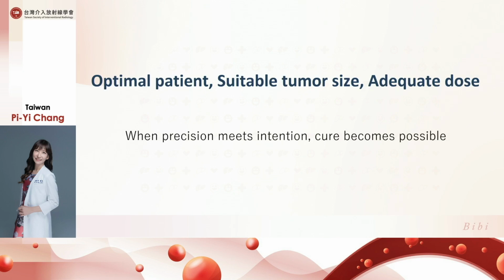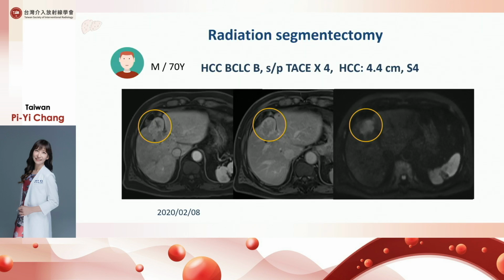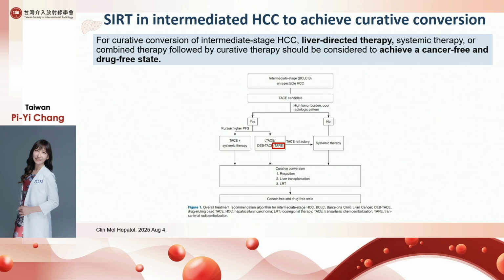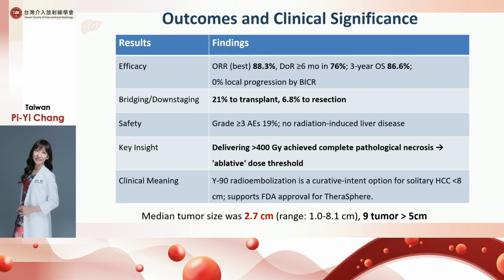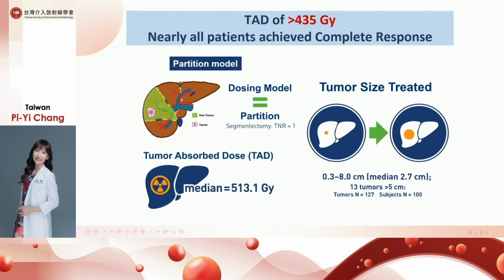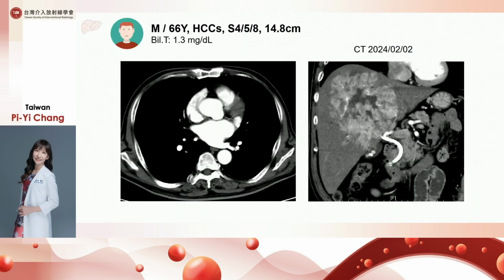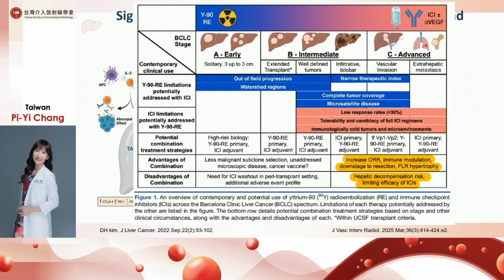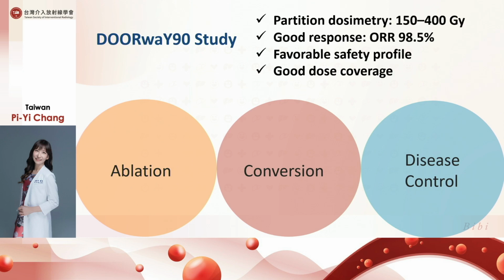2025年會 Liver(ll) 1605 Pi Yi Chang